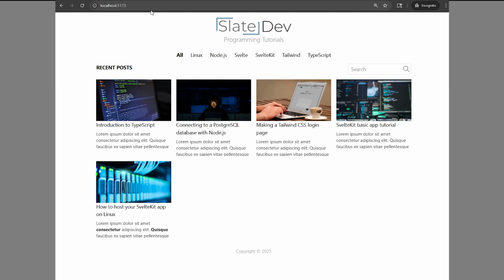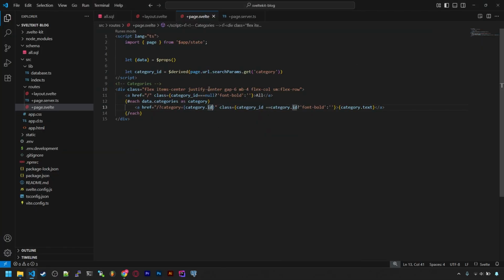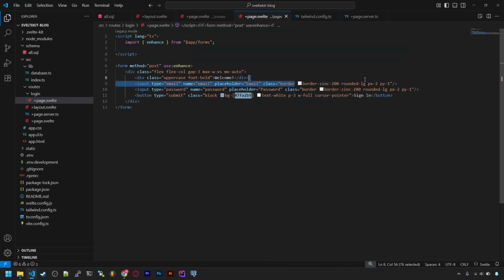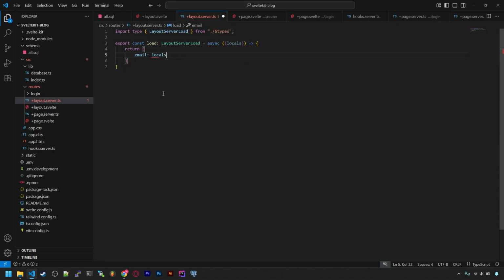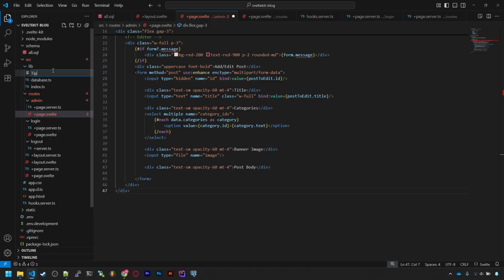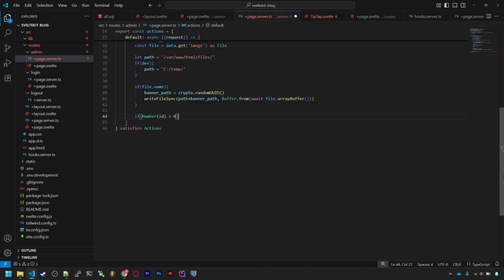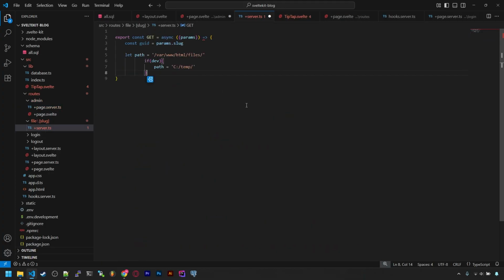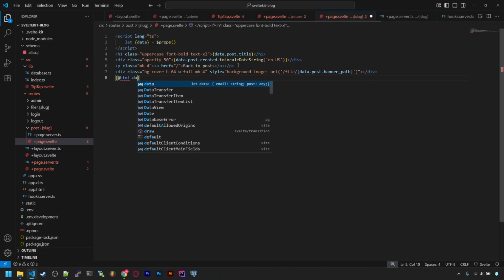SvelteKit Basic App Tutorial | Blog Site w/ Login & WYSIWYG Editor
Hey, today I'm going to show you how to make this blogging-style app that lets a logged in user add posts to the site with inline images and a WYSIWYG editor.

This app will be using SvelteKit and Svelte 5, with tailwind for the CSS, and PostgreSQL for the database. The WYSIWYG editor will be from the TipTap npm module.

00:00 Intro
00:24 Database schema
01:10 layout.svelte file
02:15 Home page and category filter
08:09 Login route
11:55 hooks.server file
15:05 Admin route
17:49 WYSIWYG editor
26:49 File upload streaming
28:23 Filtering & searching posts
31:20 Post page